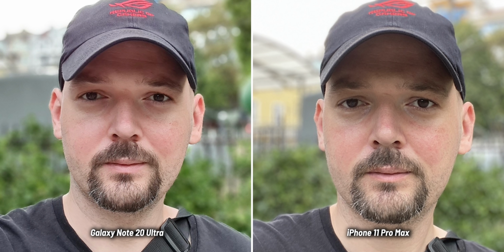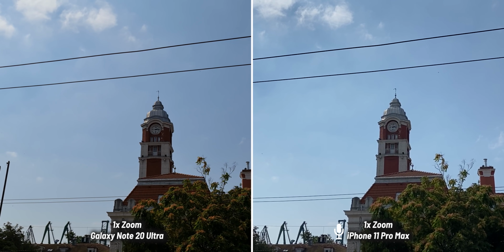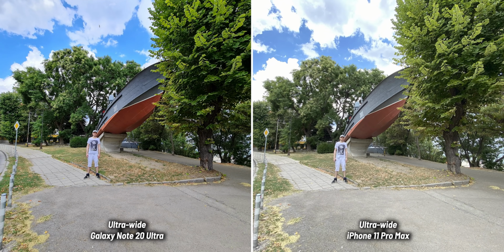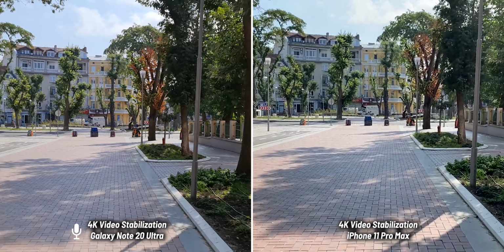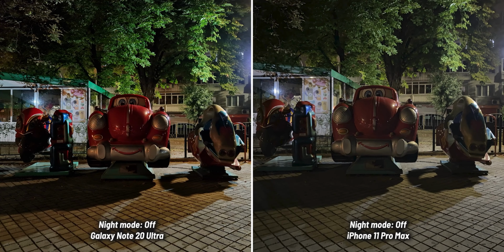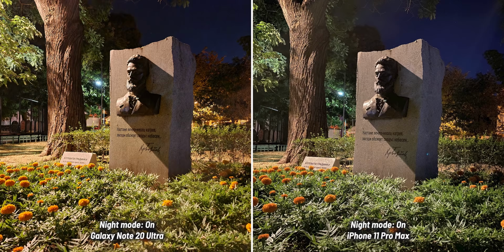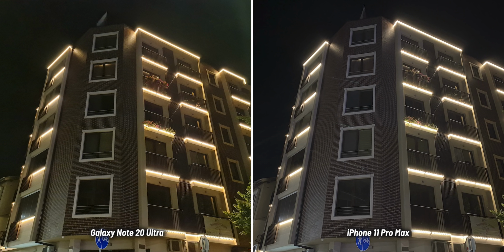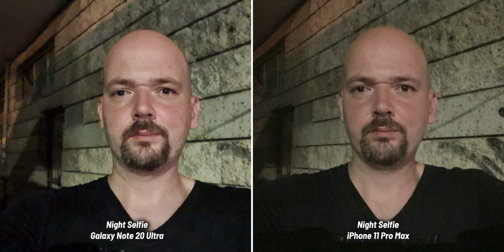Galaxy Note 20 Ultra vs iPhone 11 Pro Max: camera showdown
The Galaxy Note 20 Ultra has a gargantuan camera module, which looks like it's ready to take on any competitor in the market. Well, let's put it against another titan — the iPhone 11 Pro Max. Which one will take better pictures and video?

Credit:
Song: Helucze - Mistakes (Instrumental Mix) [Concordia Recordings]